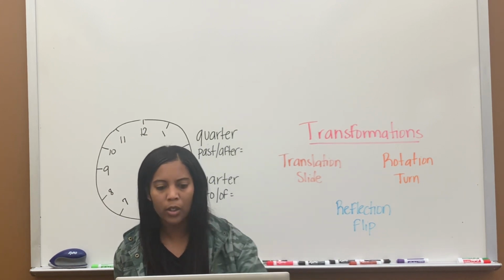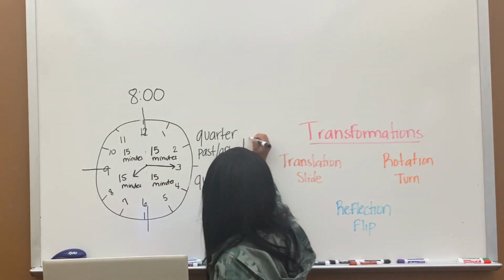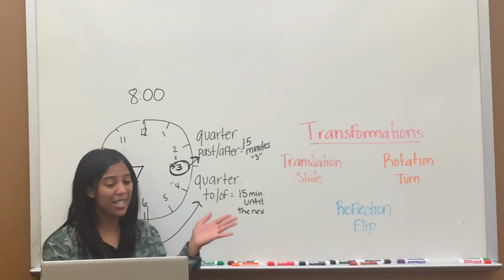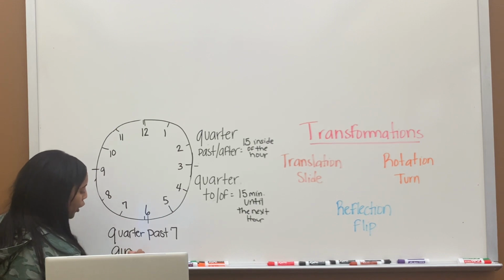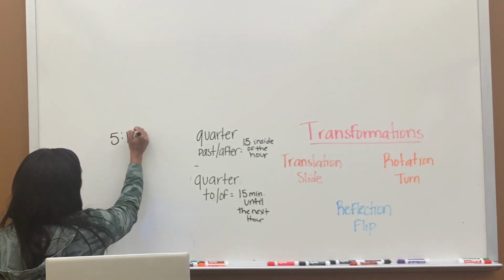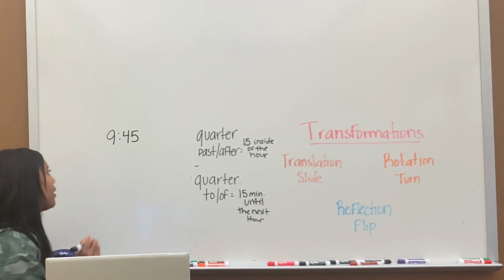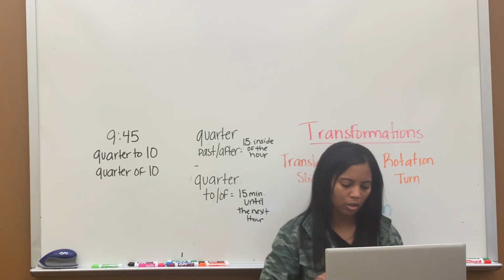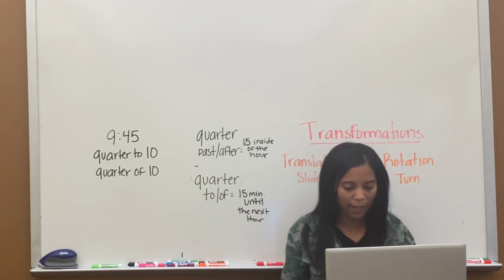Math Lesson 123-124